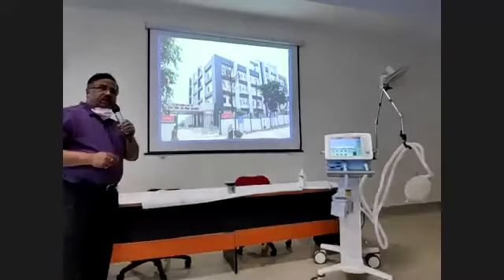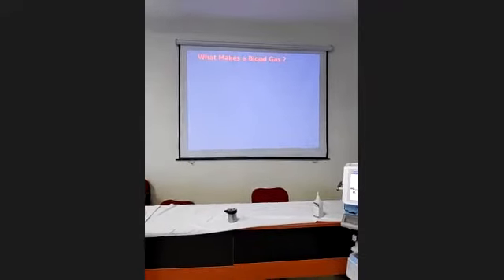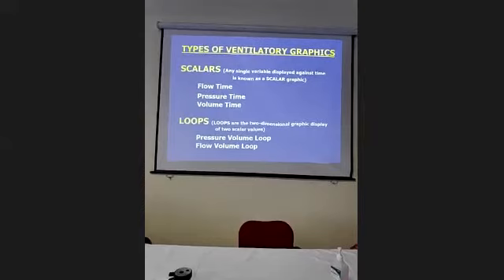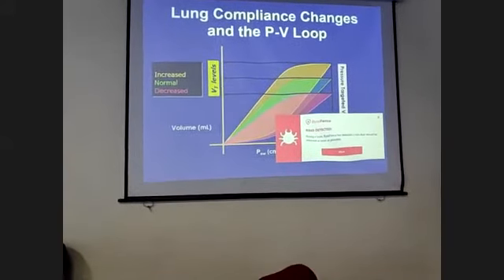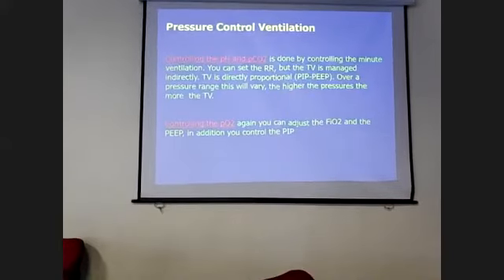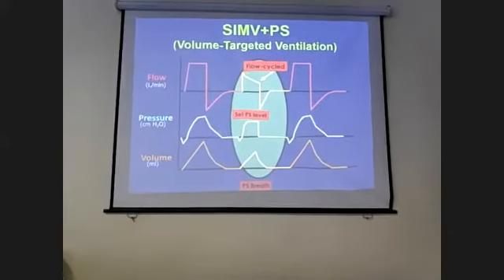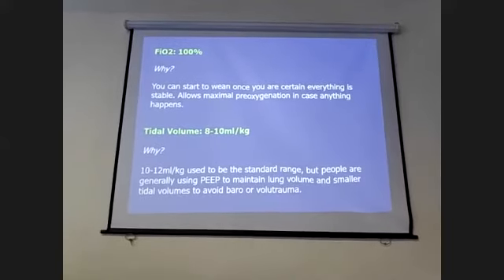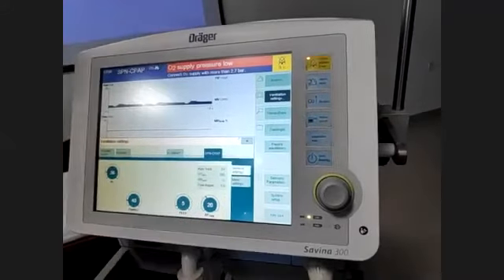Medical Officer and Intensivist Ventilator Training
Training of Medical Officer, Intensivist, Anesthetist, Medical College faculty on the use of Ventilator.
This training was conducted on 9th April 2020 by Professor Pradip Bhattacharya, Head Department of Emergency Medicine, RIMS, Ranchi.